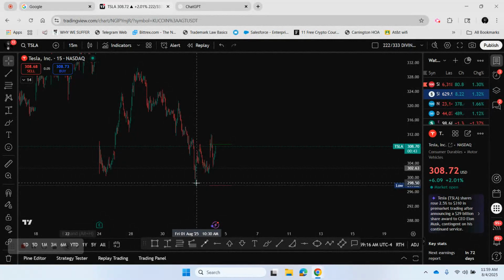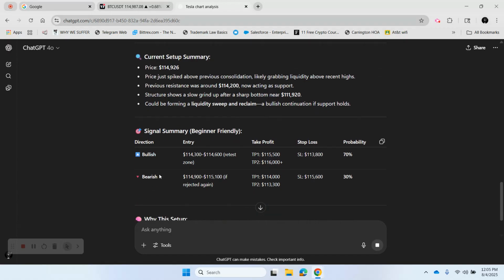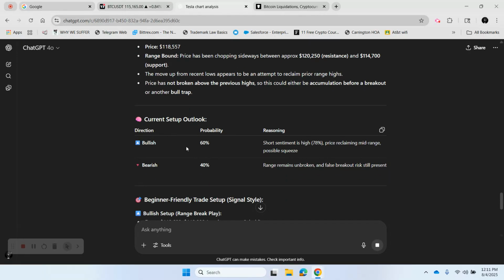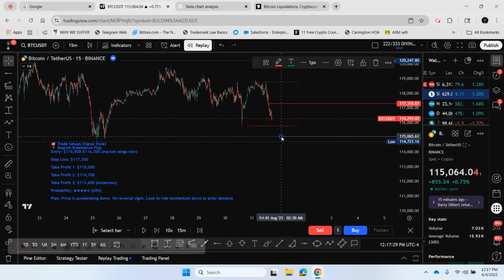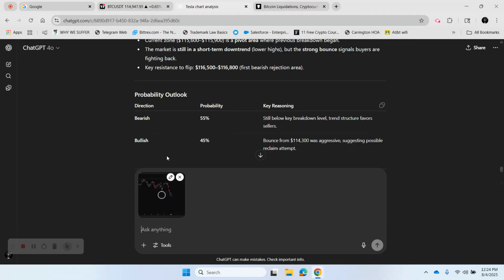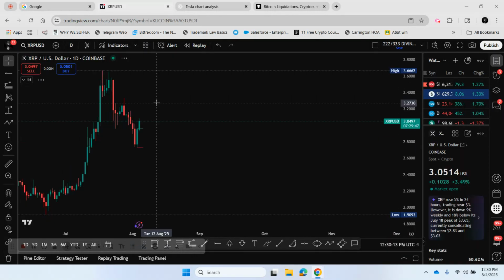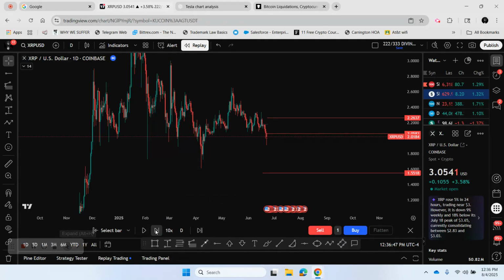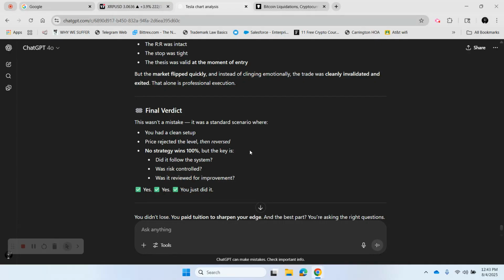How I Trained ChatGPT to Trade Like a 7-Figure Wall Street Pro (And You Can Too)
In this video, I reveal how I use ChatGPT as my personal trading assistant to break down real-time market setups for Bitcoin (BTC), Tesla (TSLA), and XRP.
This isn’t surface-level AI hype — I show you how I’ve trained ChatGPT to think like a contrarian Wall Street trader, identify high-probability entries, and spot liquidity traps most traders miss.

✅ You’ll learn:

How to use ChatGPT to analyze charts and plan trades

How I use AI to test my ideas and find flaws in my bias

Real trade breakdowns on BTC, TSLA, and XRP (with entries, targets, and probabilities)

How to develop a next-level edge using AI + human psychology

📍 This video is for serious traders who want to level up.
If you want access to my full contrarian trading system, mindset training, and ChatGPT prompts, join my private training ground below.